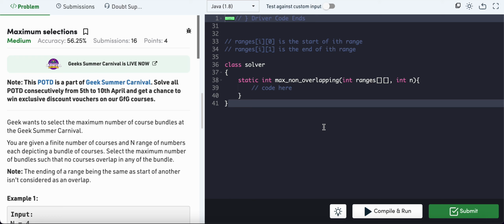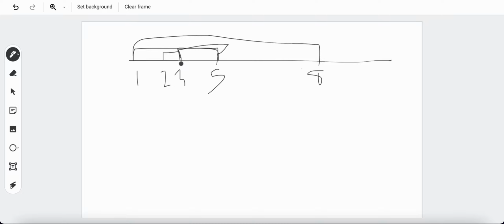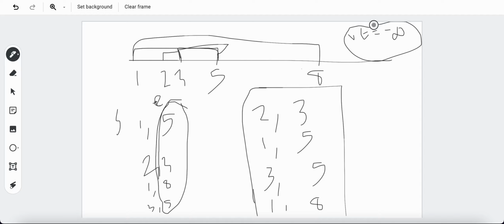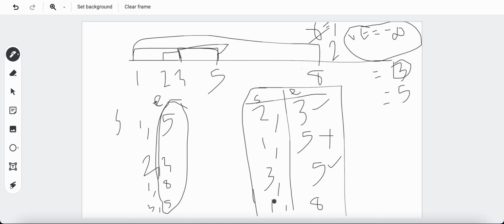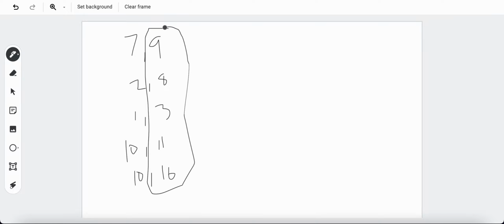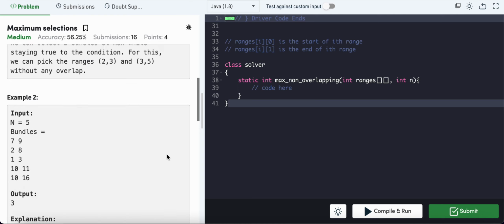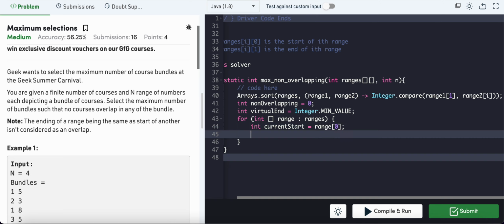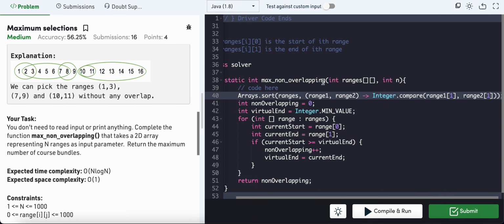Problem of the Day : Maximum selections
Geek wants to select the maximum number of course bundles at the Geek Summer Carnival.

You are given a finite number of courses and N range of numbers each depicting a bundle of courses. Select the maximum number of bundles such that no courses overlap in any of the bundle.

Note: The ending of a range being the same as start of another isn't considered as an overlap.

Example 1:

Input:
N = 4
Bundles =
1 5
2 3
1 8
3 5

Output:
2

Explanation:

We can select 2 bundles at max while
staying true to the condition. For this,
we can pick the ranges (2,3) and (3,5)
without any overlap.

Example 2:

Input:
N = 5
Bundles =
7 9
2 8
1 3
10 11
10 16

Output:
3

Explanation:

We can pick the ranges (1,3),
(7,9) and (10,11) without any overlap.

Your Task:
You don't need to read input or print anything. Complete the function max_non_overlapping() that takes a 2D array representing N ranges as input parameter.  Return the maximum number of course bundles.

Expected time complexity: O(NlogN)
Expected space complexity: O(1)